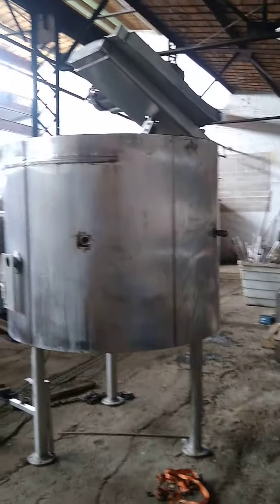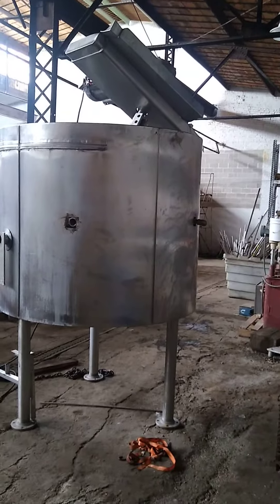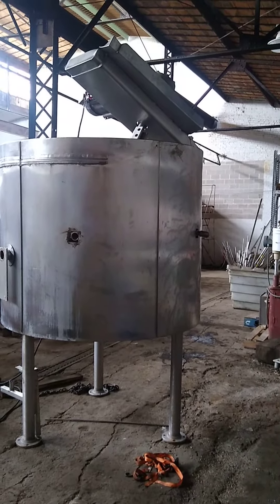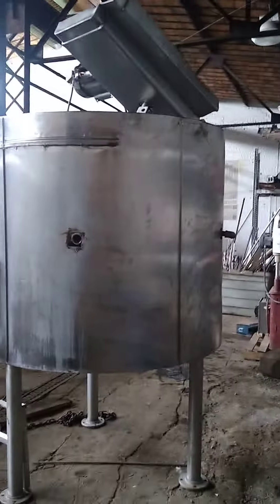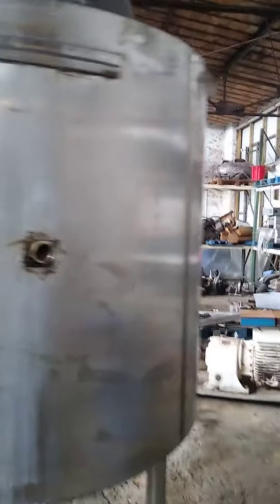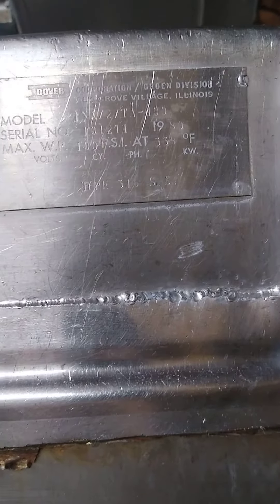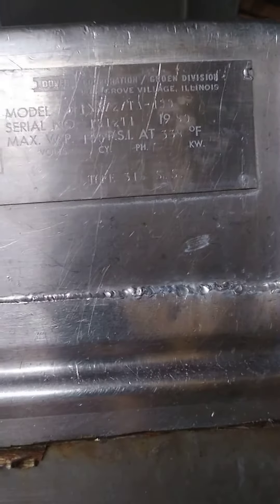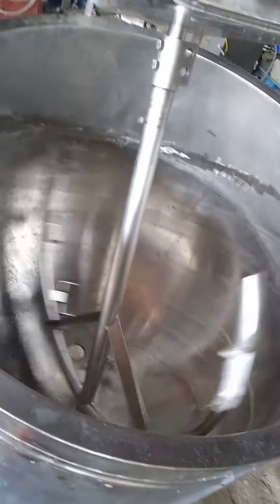400 gallon groen INA kettle